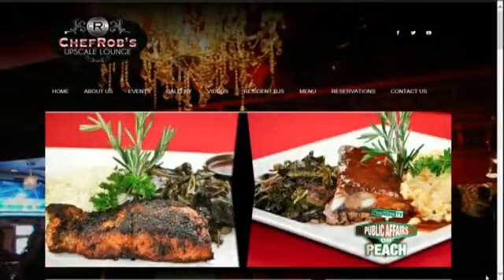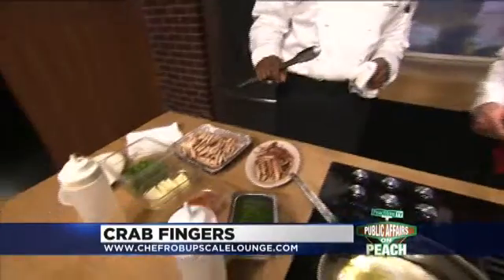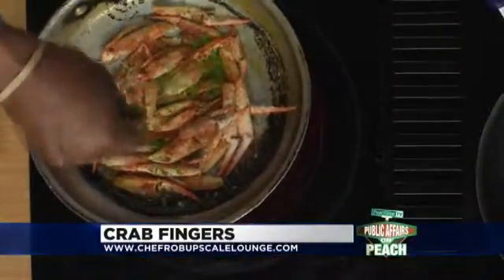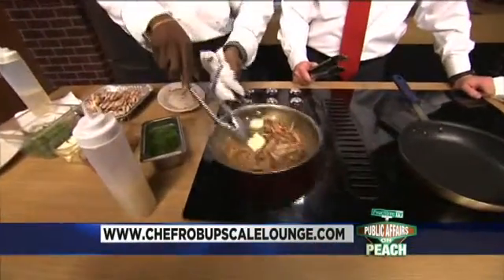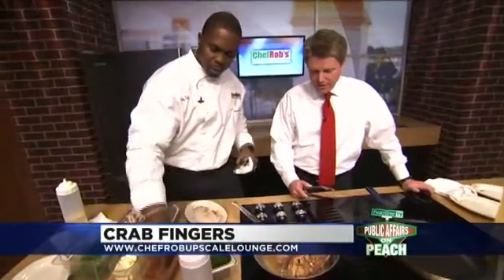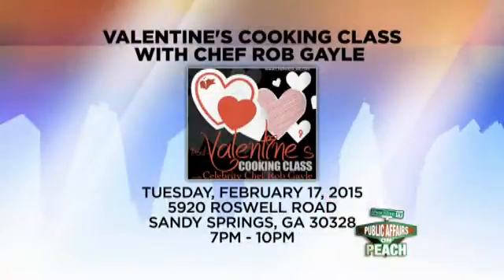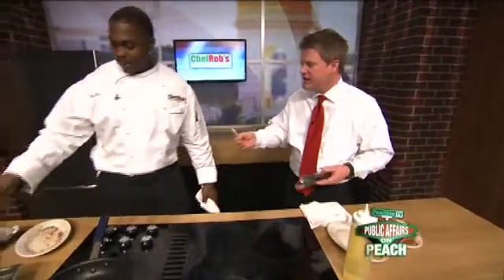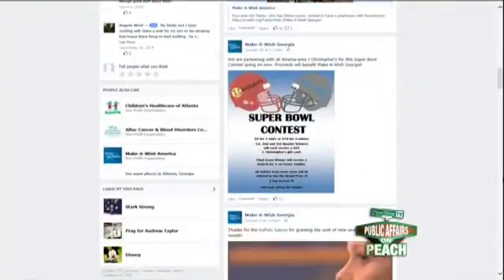Episode 233 - Valentine's Day - Segment 2